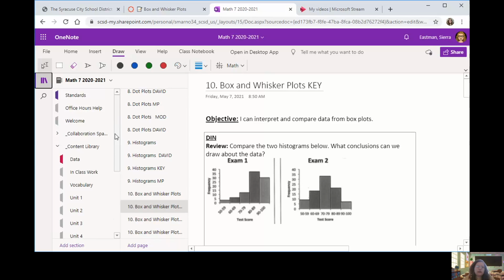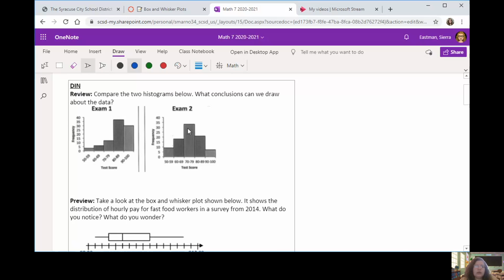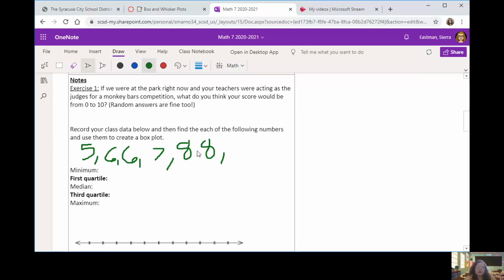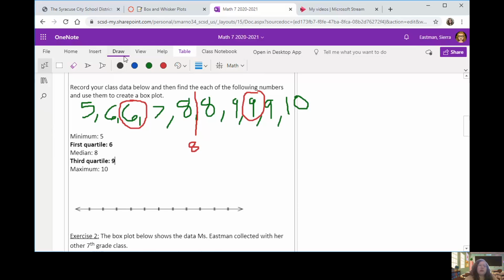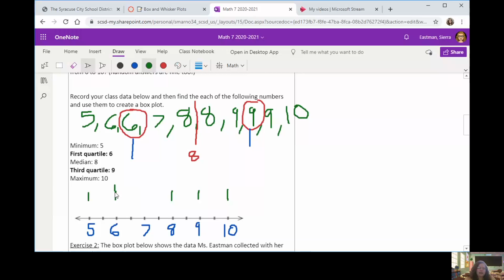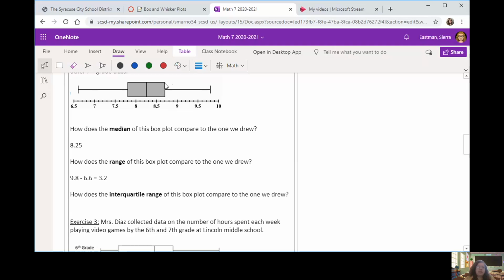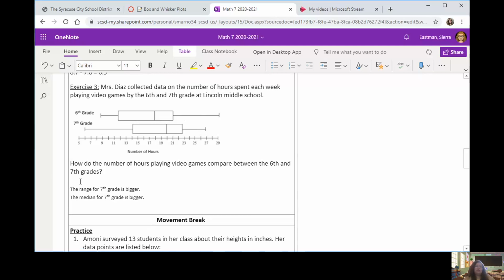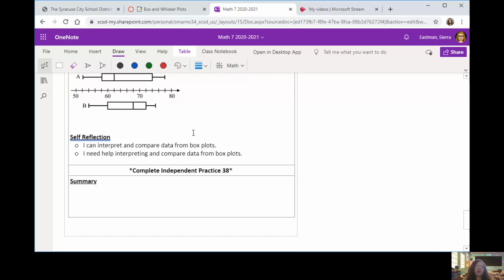Box and Whisker Plots Lesson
Ms. Eastman completes Class Notebook Unit 7-8 page 10